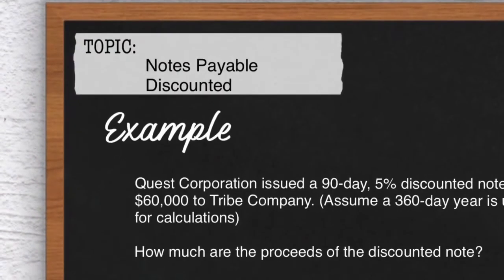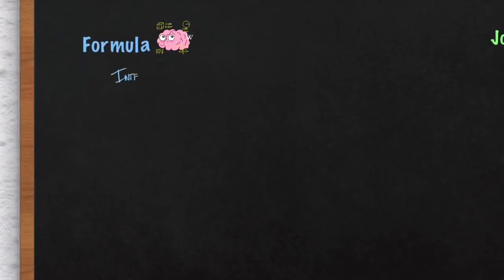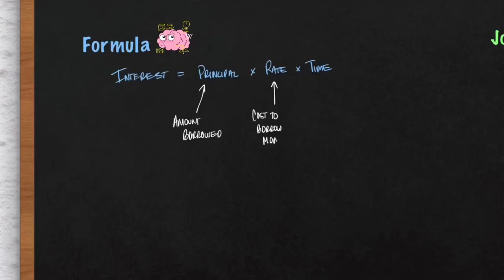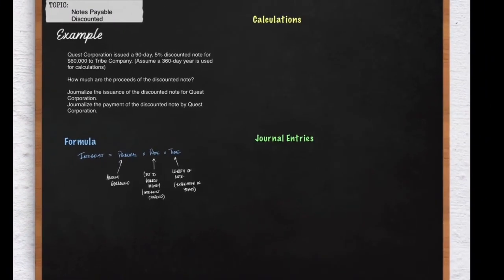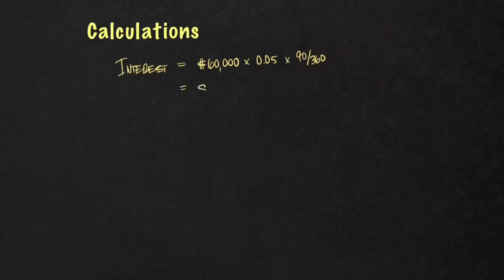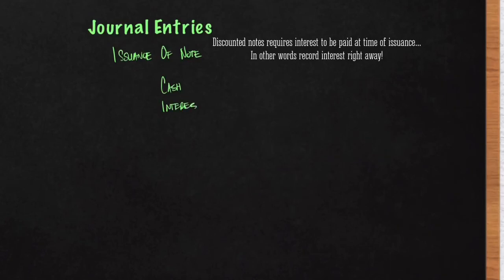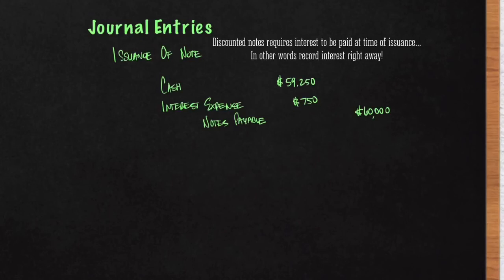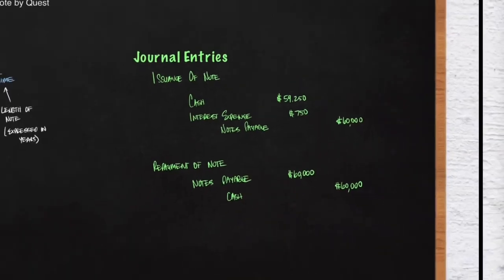Discounted Notes Payable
Calculating the interest, and recording the issuance and payment of a discounted note.